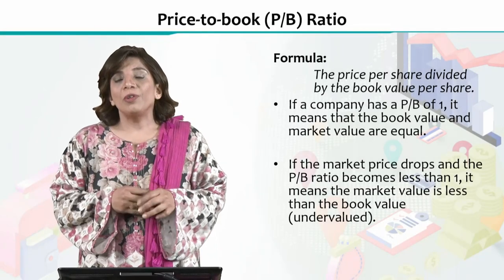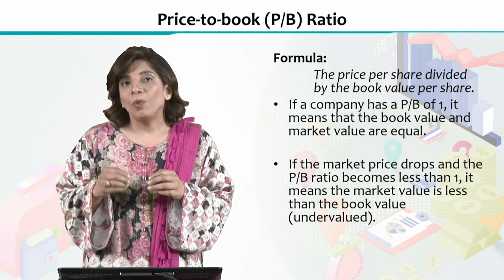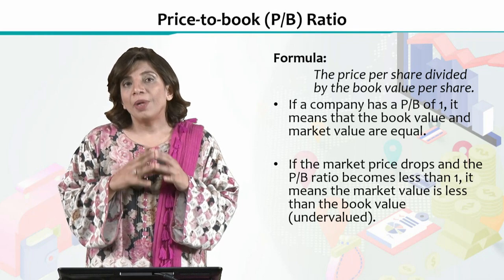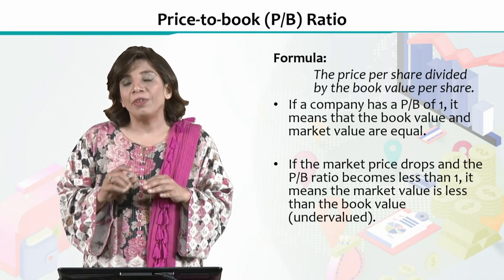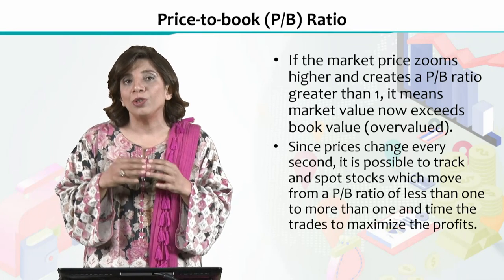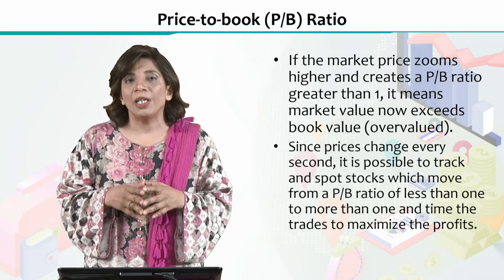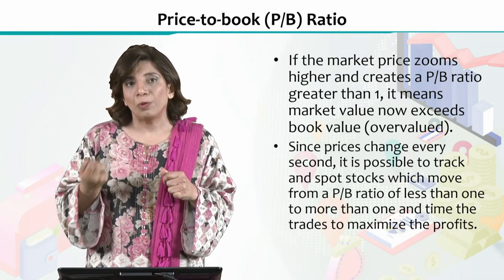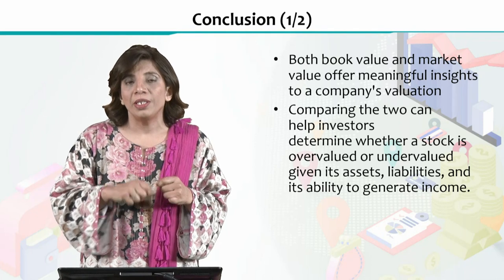ECO605_Topic032 | Financial Economics